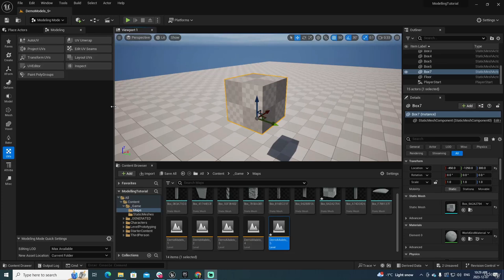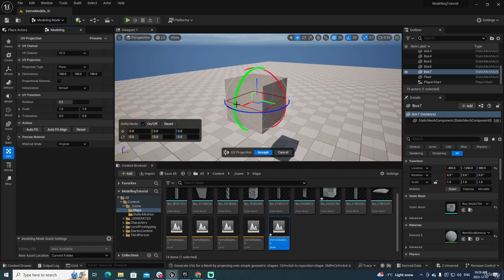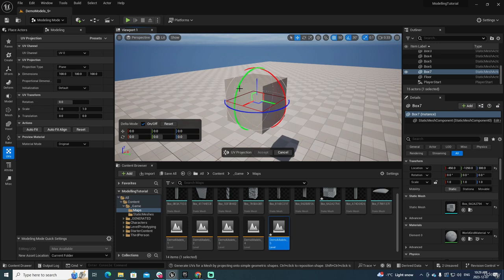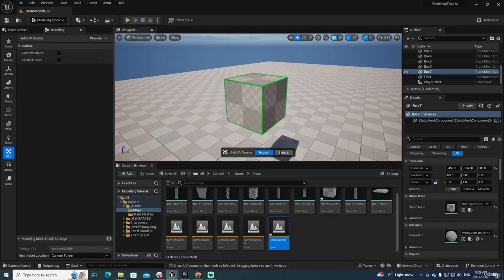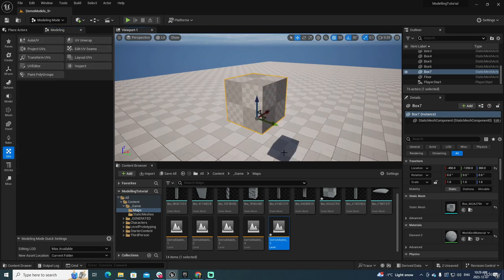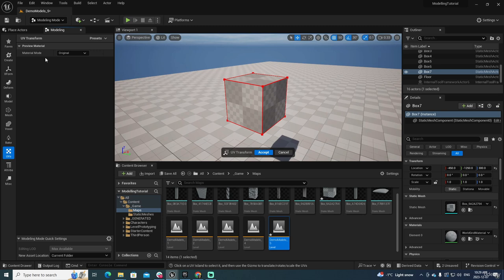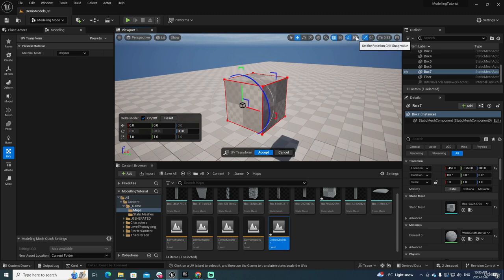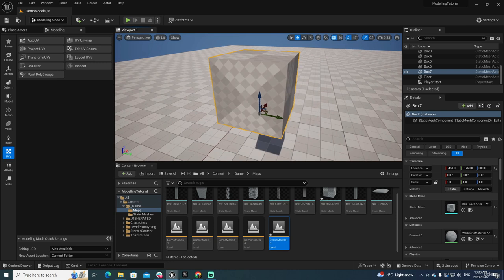7.4 Using Transform UVs